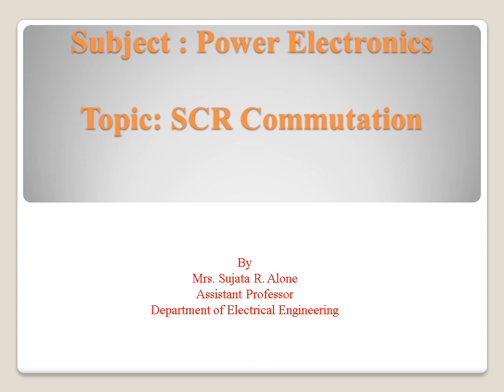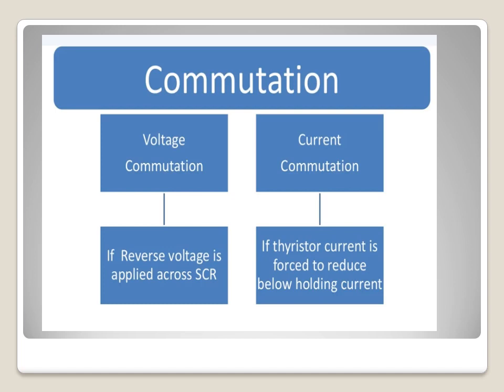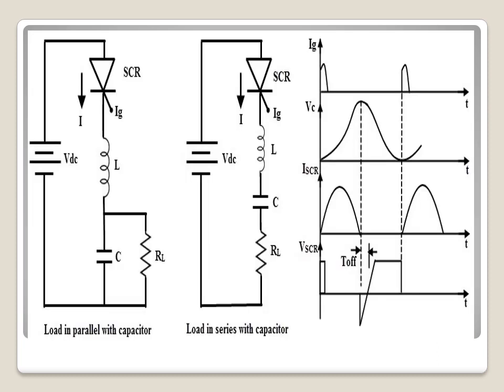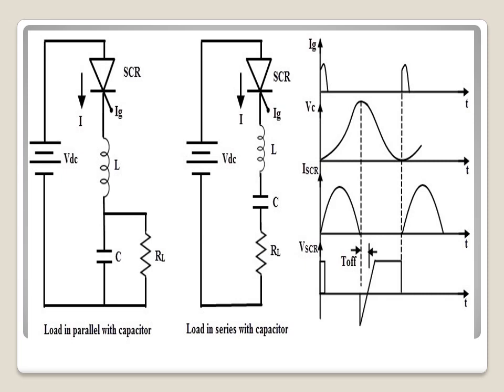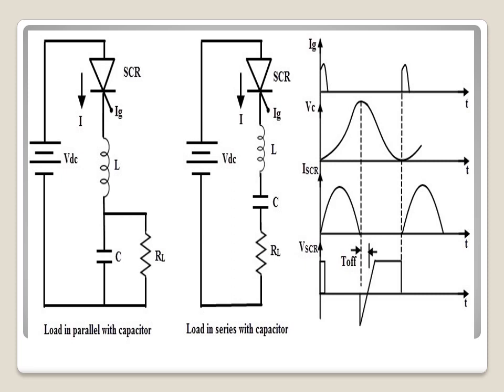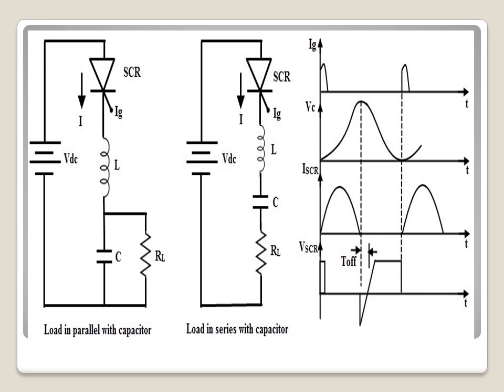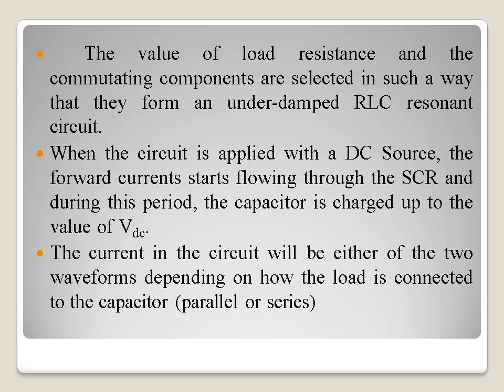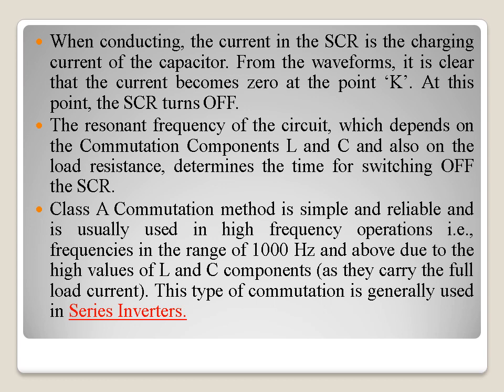SCR Commutation : Class A Commutation